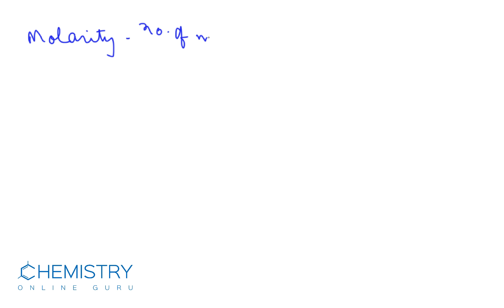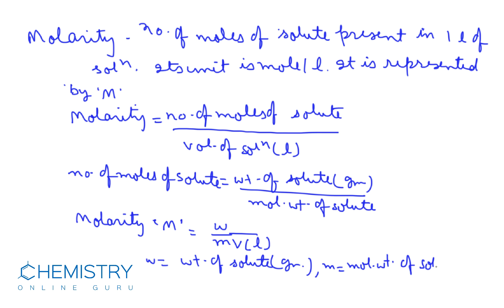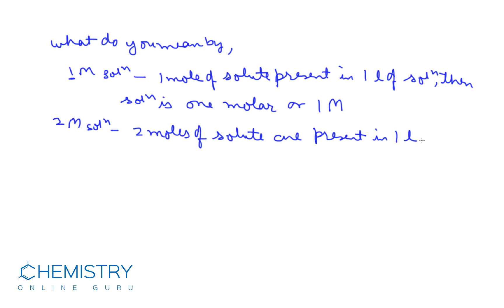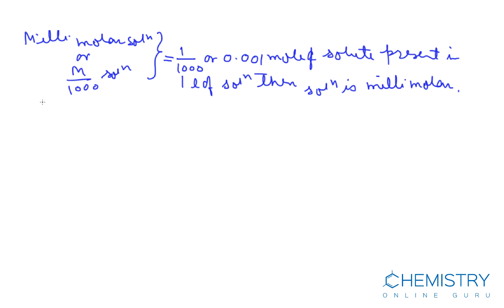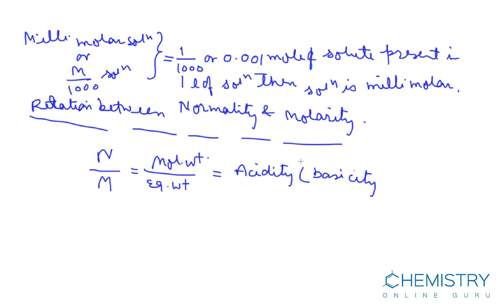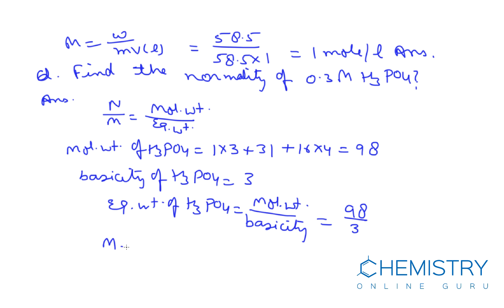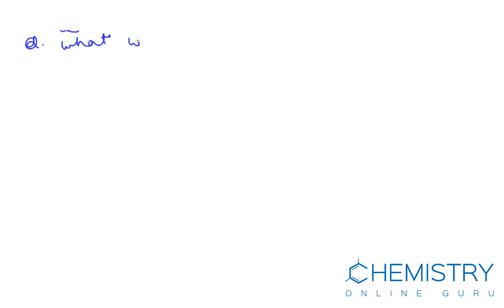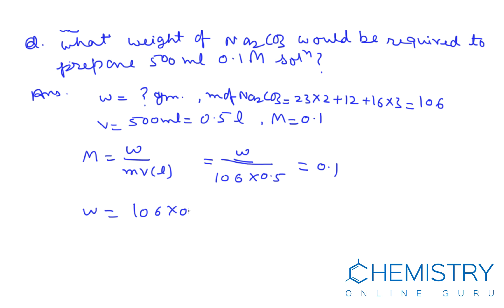What is Molarity ? ( Chemistry Online Guru )